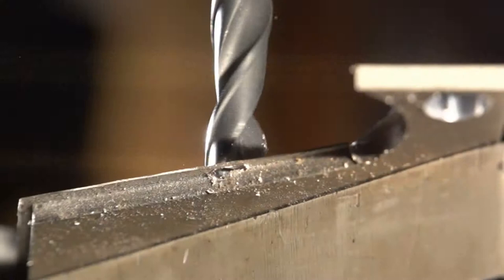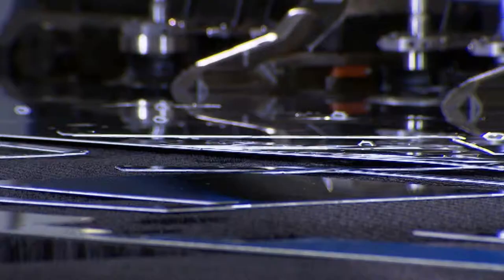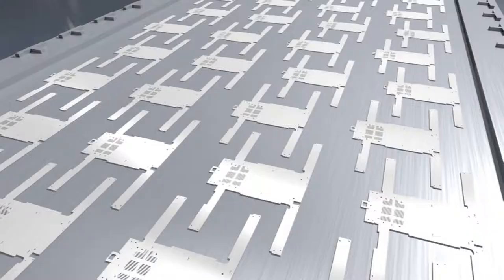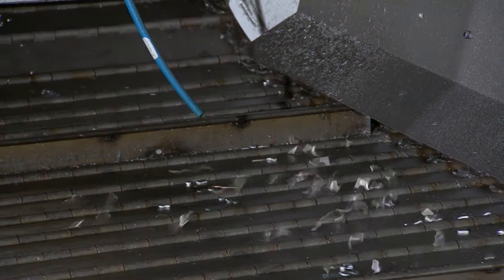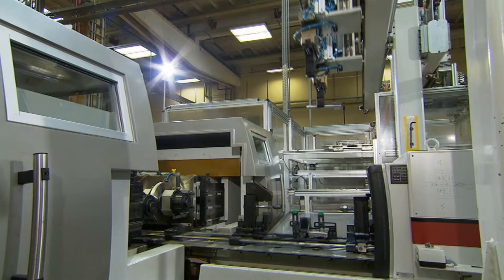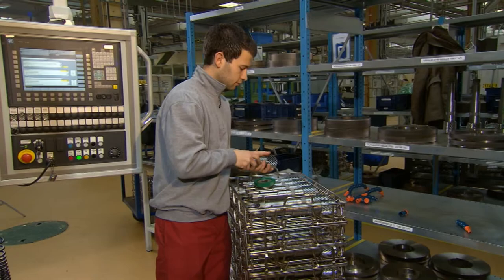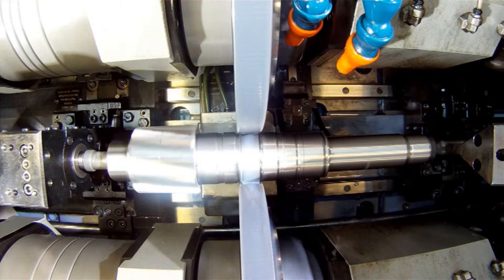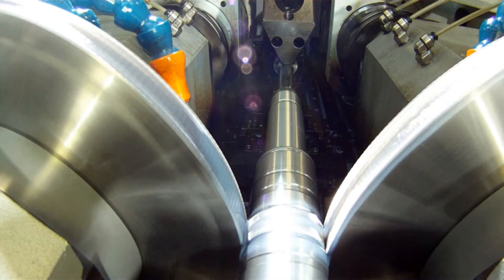More efficient punching and rolling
"From chipping come chips". Actually this saying derives from wood processing; however it also applies to the so-called metal cutting industry, where milling, drilling and punching machines produce umpteen tons of metallic waste each year. A large part of these metals will be recycled, requiring huge amounts of energy. On average, modern punching machines can save 10% of material; rolling machines enable even completely chipless though high-precision manufacturing. - This film was facilitated, among other things, through cooperation with the Blue Compentence Initiative of the VDMA. The film partners, Profiroll Technologies GmbH, Trumpf and ZF Friedrichshafen AG, are examples of the initiative's success.

On behalf of Federal Ministry for the Environment, Nature Conservation, Building and Nuclear Safety of the Federal Republic of Germany